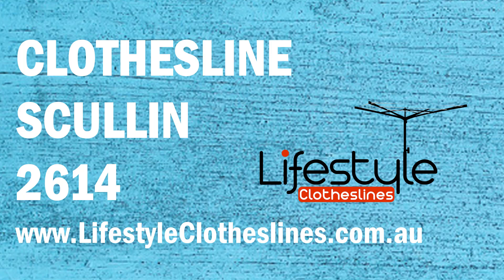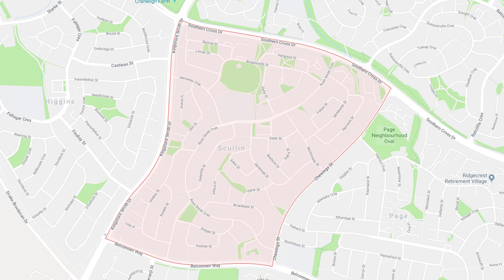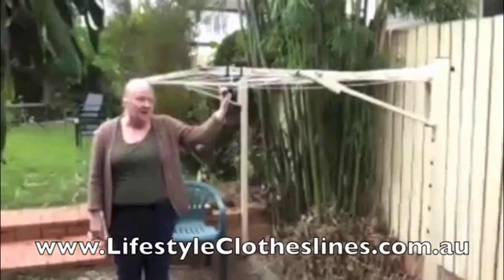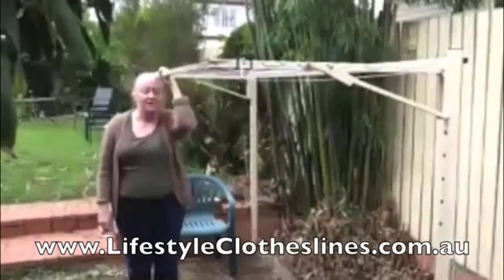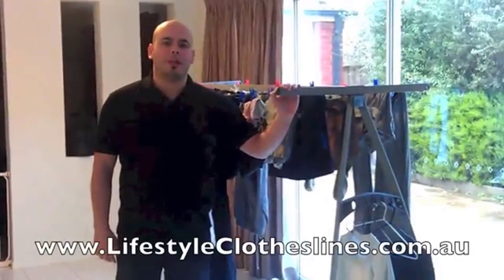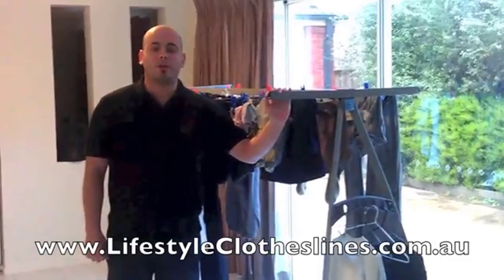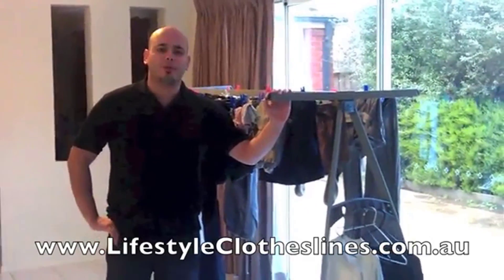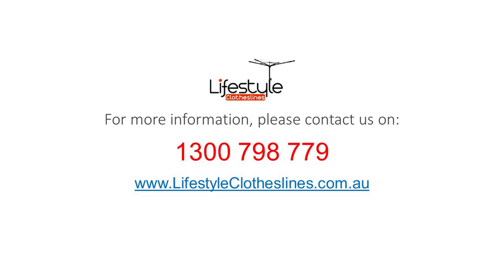Looking for the Most Popular Clotheslines in Scullin 2614? Discover Great Washing Lines in Scullin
Searching for reliable and stylish clothesline in Scullin 2614 Canberra ACT? Take a look at our list of top clothesline recommendations for Scullin 2614

All of the laundry drying lines we offer in Scullin 2614 Canberra ACT are of excellent quality from the likes of Hills, Austral, Daytek, Versaline, Eco, Evolution, Sunbreeze and many others; why not check out our clothesline recommendations for Scullin 2614?

Do you need the help of our professional washing line installers in Scullin 2614 Canberra ACT? Don’t forget that we are just a chat or call away, visit this link for more information on laundry drying line installation specific to your suburb

You can browse through verified reviews and video testimonials on our services and products from over 40,000 happy customers

For more information on various types of washing line and laundry line units in Scullin 2614 Canberra ACT, feel free to give us a call at or visit us